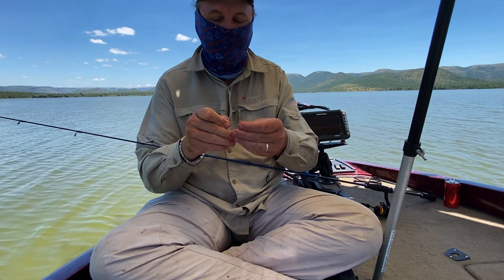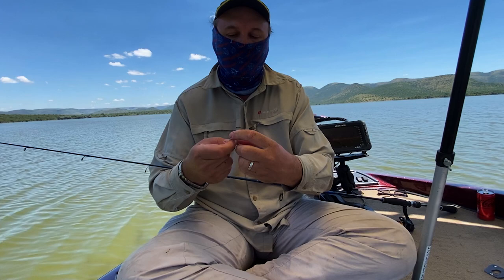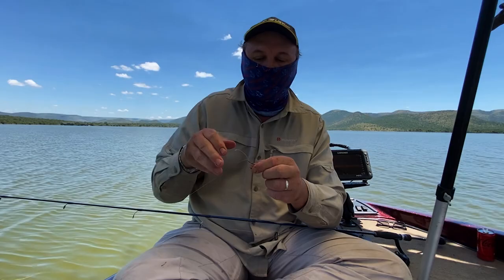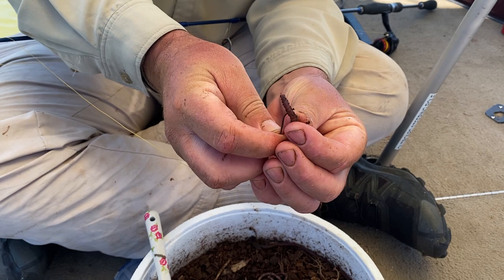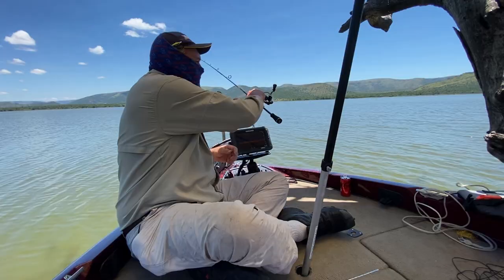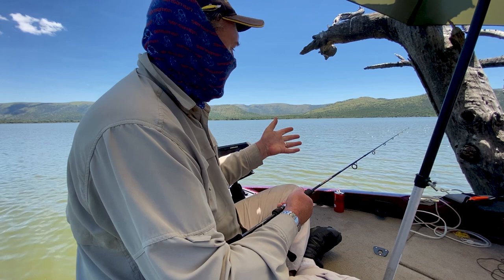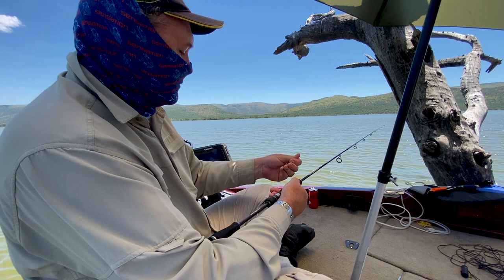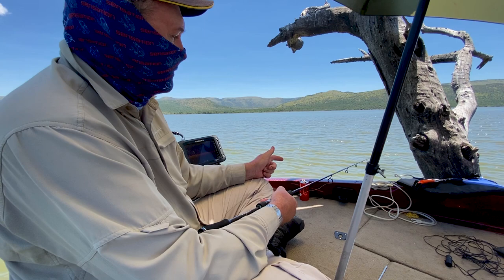Weightless Rigging with high vis braid for bigger Kurper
If you’re looking to target those pressured Blues around the timber right now check out Jan Steytler’s quick tips for fishing a large worm weightless for the most natural presentation possible. One of the biggest keys to this technique is using braid like Boss Braid’s Finesse Braid to visually detect when a big fish bites.